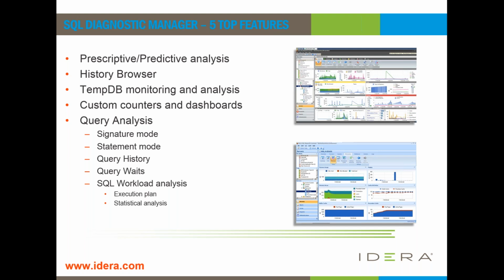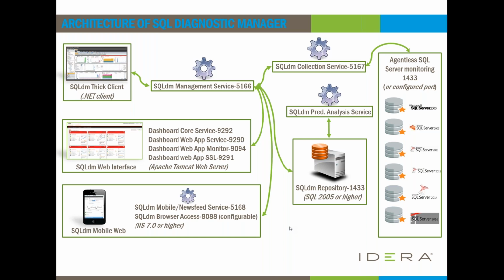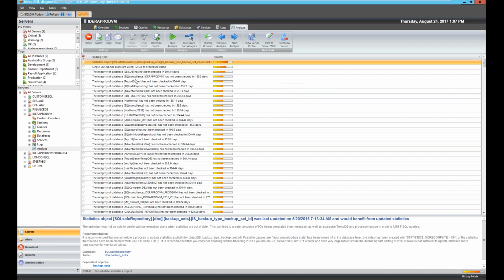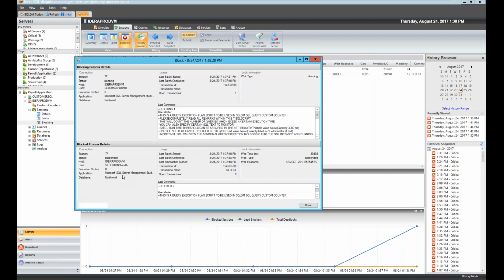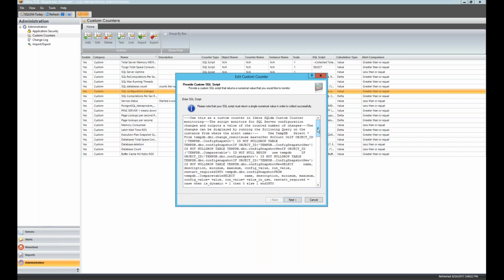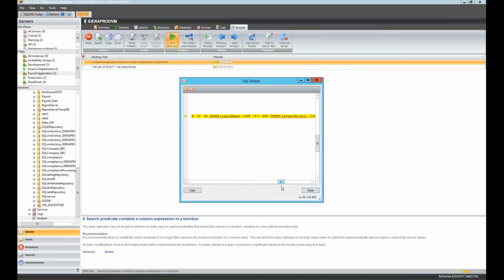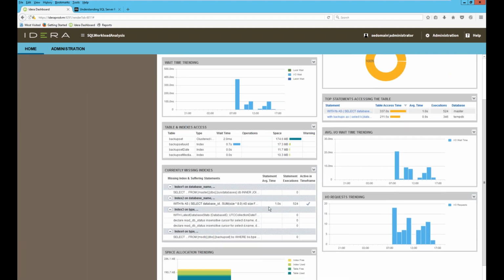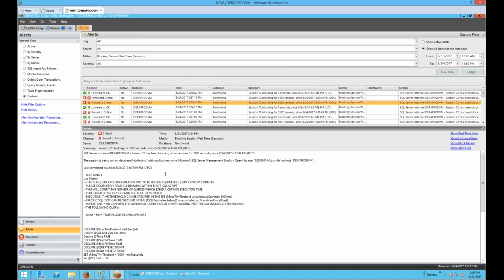Five Key Features of SQL Diagnostic Manager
DBAs typically manage many database instances so that it is vital to glance at the health of all SQL Server instances in a single window, and to drill down to find and troubleshoot problems. However, DBAs cannot continuously stare at a window and wait for problems to occur so that it is important to see the state of an instance when a problem happened in the past; this also allows for capacity planning. When there is a database performance problem, often DBAs are blamed so that it is critical to check performance issues down to the level of SQL queries and their details. DBAs are very busy so that it is vital to take corrective action before the user experience diminishes and to automate the remediation of known issues. Every environment is different so that it is important to have access to a flexible tool with custom counters, dashboards, and reports. Join Mark Slavens as he demonstrates how IDERA SQL Diagnostic Manager makes the lives of DBAs easier with five key features.